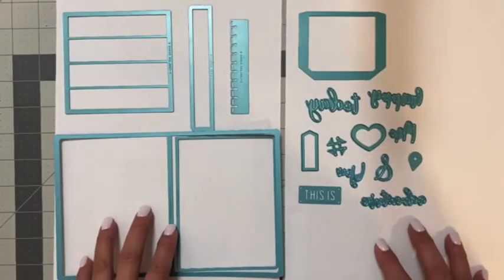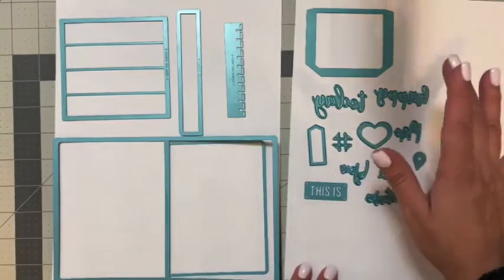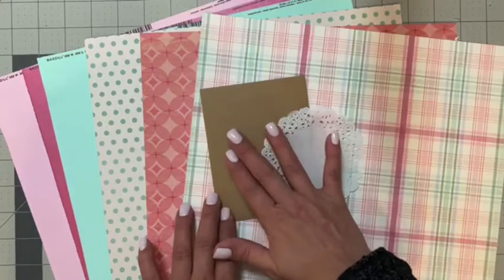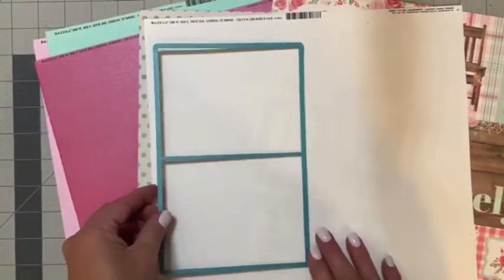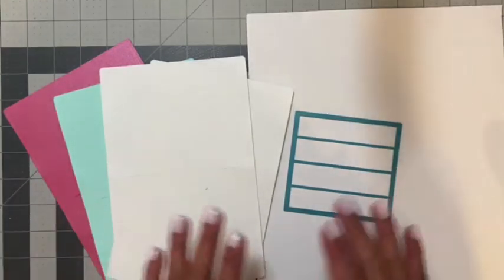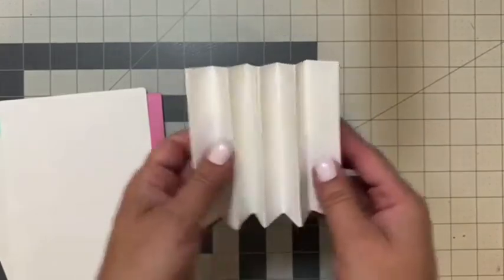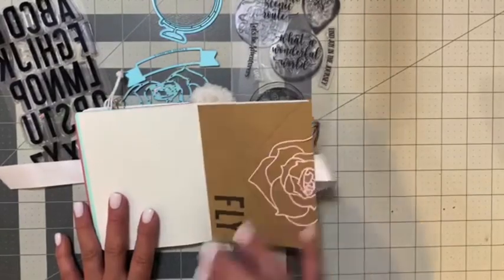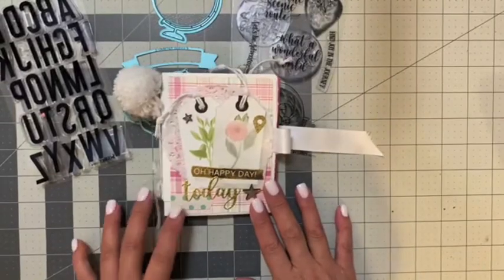i-crafter Mini Album, Accordion Tutorial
Check out this accordion-style mini album that is self-binding and does not require special stitching or gluing to hold it together. Pages are die cut as 4-page signatures and held in place with a die cut spine.
Album size is 4" x 5 1/4" with the album thickness depending on how many pages are added.
Additional die shapes and words are included in the set.
This Mini Album has unlimited possibilities.